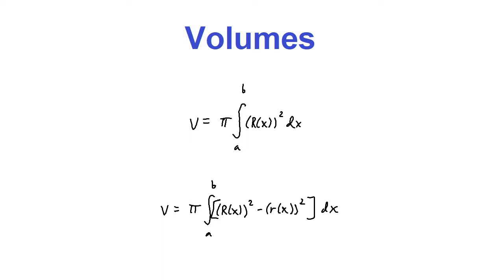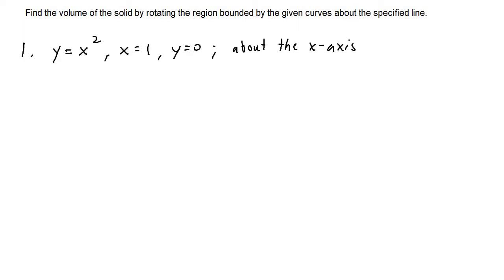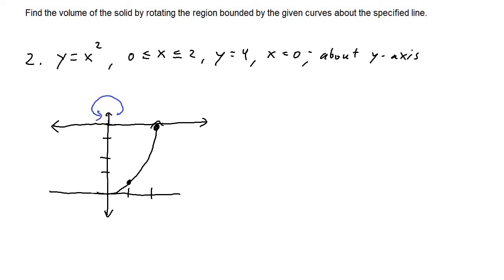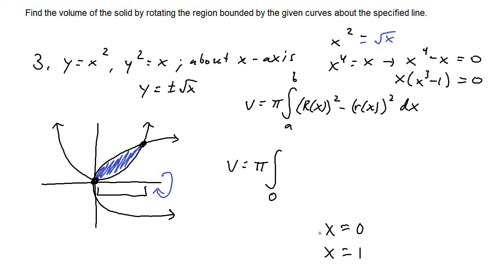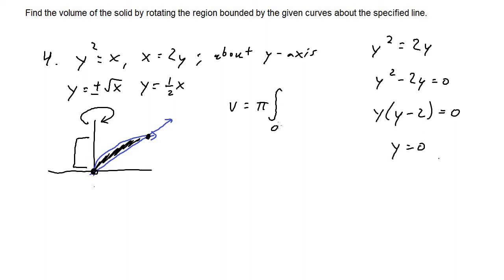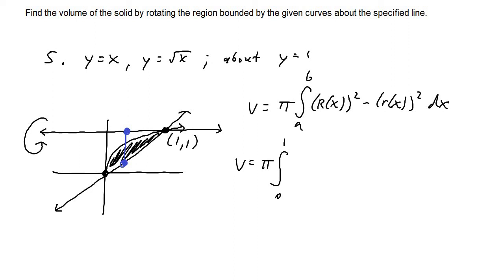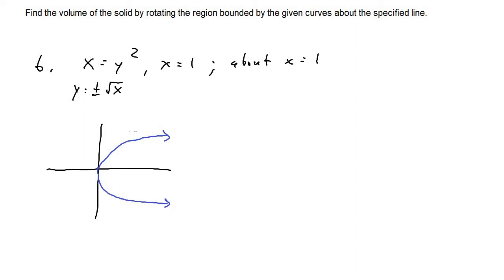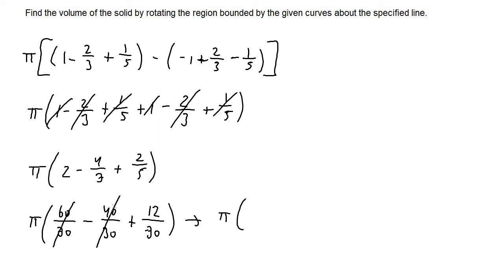Volumes pt. 2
Here are the topics of the practice problems done in order:

(6 Problems) - Using the Disk and Washer methods to find the volume of a solid that is obtained when a region is rotated around a specified line